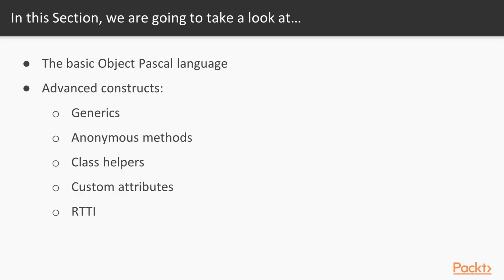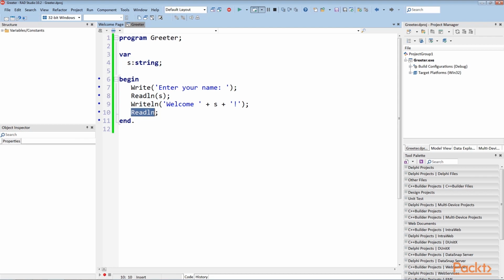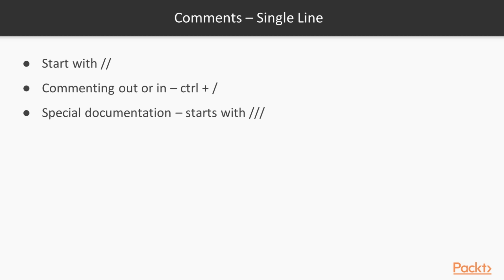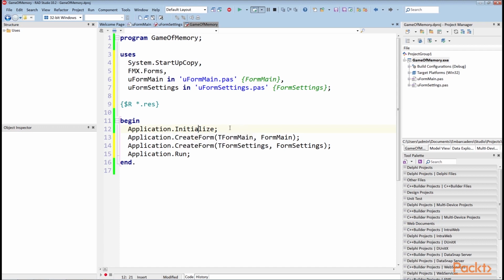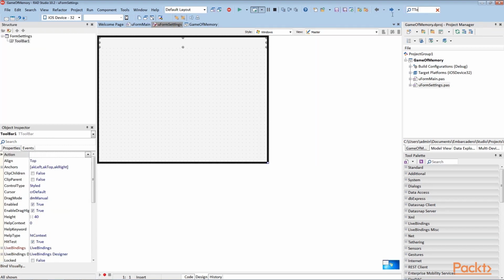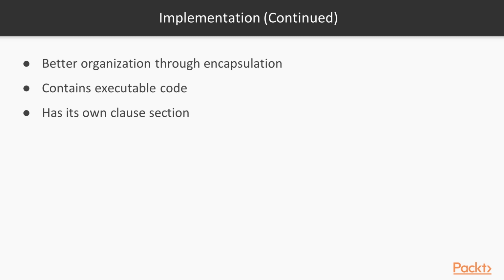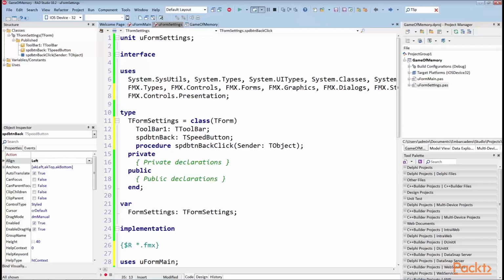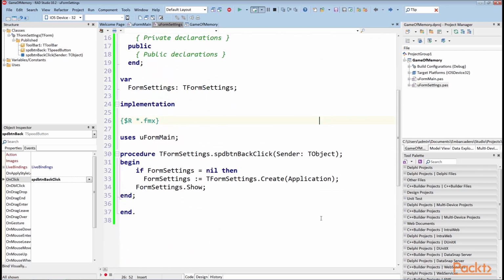Working with Delphi : Do You Speak Object Pascal? | packtpub.com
The object Pascal is used for good programming practices. Let’s learn this in the video.
• Understand program structure, console application and forms applications